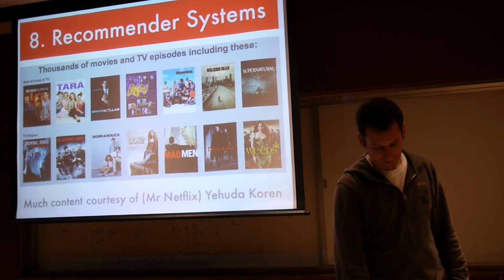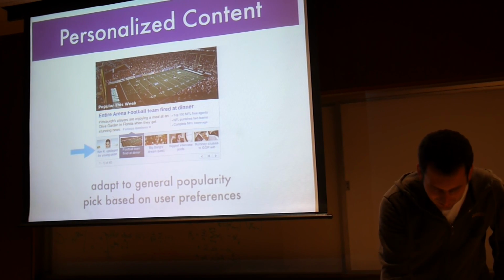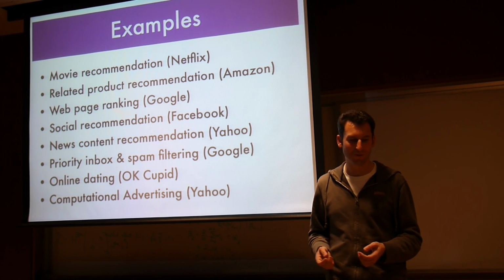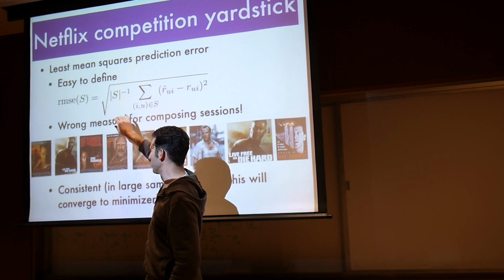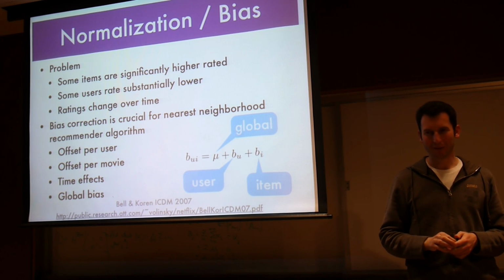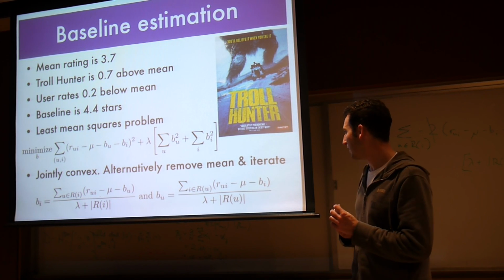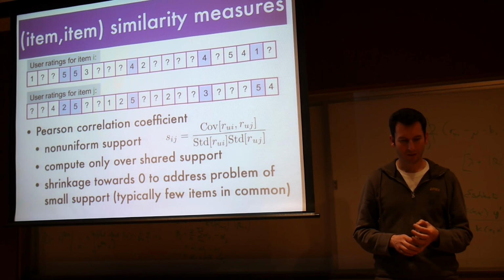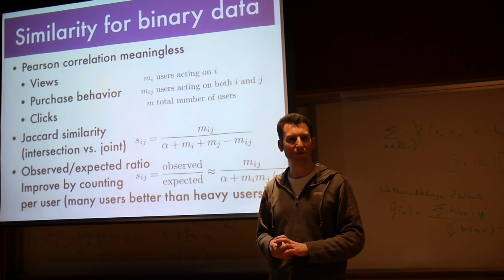Scalable Machine Learning (CS281B) Recommender Systems Part 1